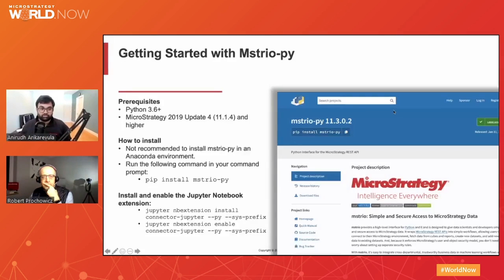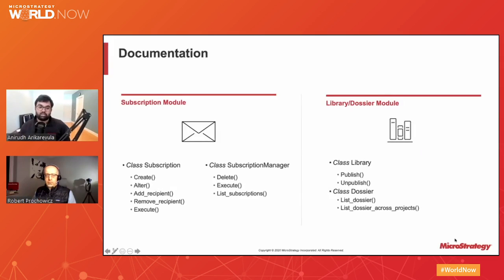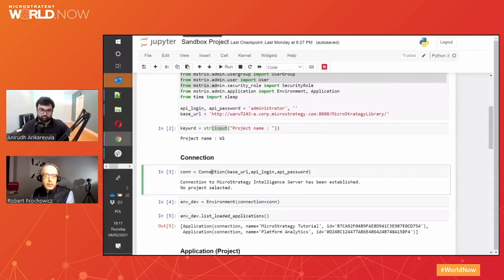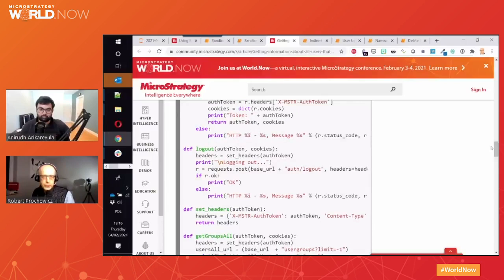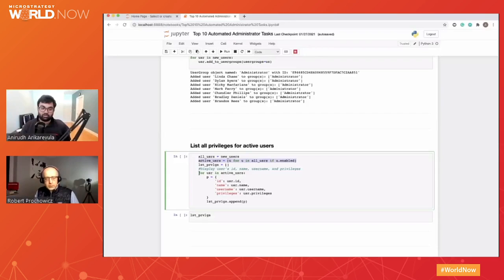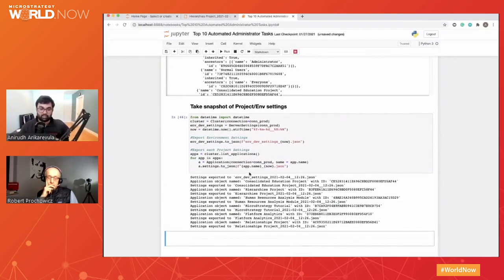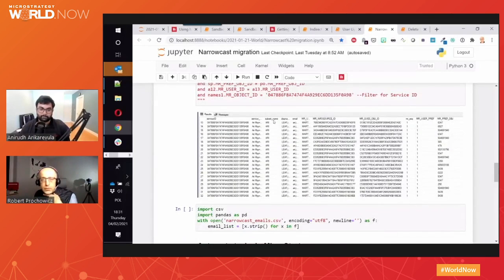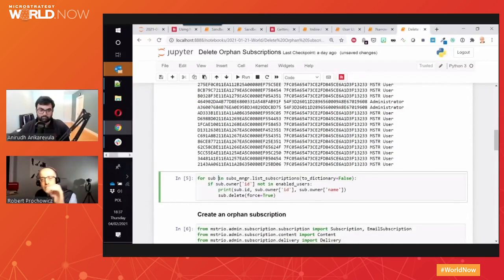Top 10 Automated Administrator Tasks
Learn the Top 10 Automated Administrator Tasks from MicroStrategy Product Experts!